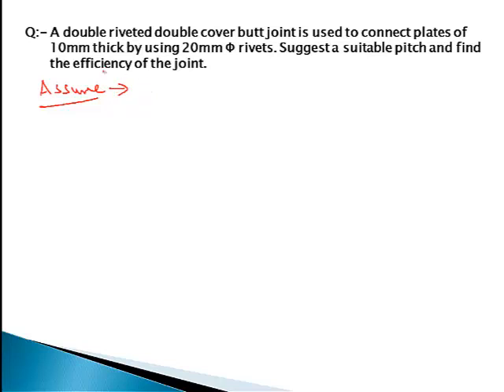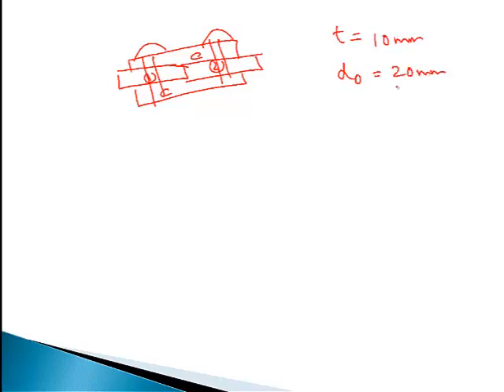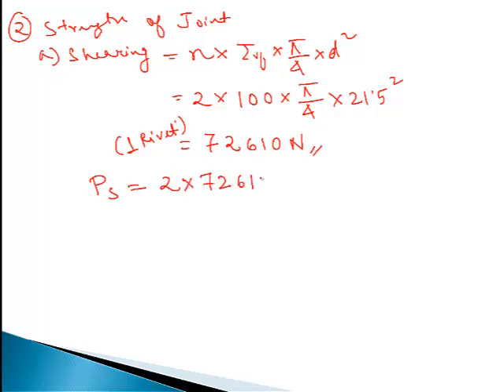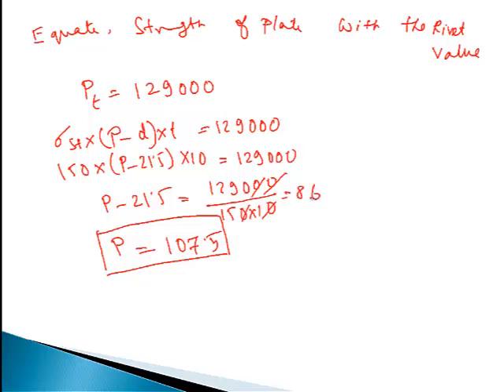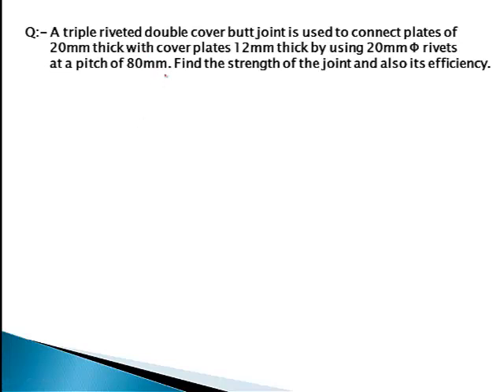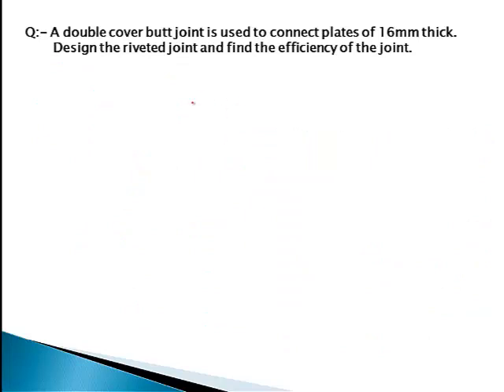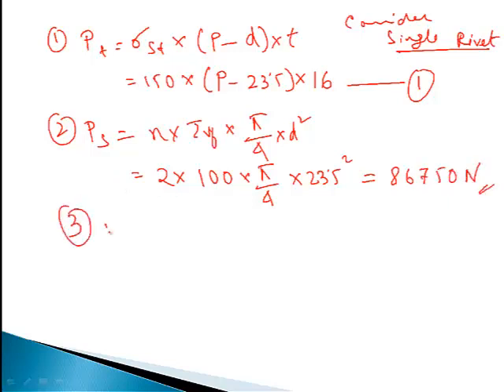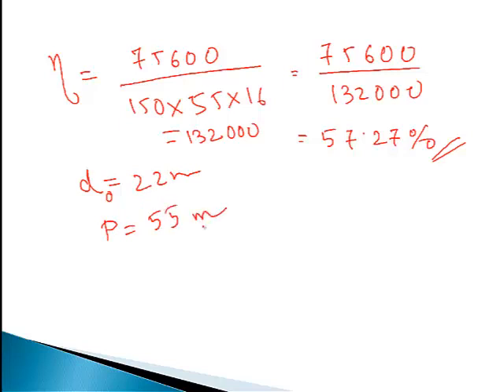Riveted Connection as per IS 800:1984|Lec 2| Design of Steel Structure| Theory with numerical.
Welcome to Civil Simplified Learning!

This Video contains solved numericals with detailed explanation of Riveted Joints that came in the previous year question papers for Diploma and B.Tech/B.E. This video aims at providing the basic knowledge essential for design of rivets and finding the efficiency of rivets.

This channel aims at providing detailed solved explanations of question papers of different subjects of Civil Engineering as per the syllabus of Assam Science and Technology University (ASTU), Gauhati University, State Council for Technical Education (SCTE) for the colleges and polytechnics of Assam, North East India for the B.Tech, B.E. degrees and diploma(under D.T.E, Assam). We will also be providing you with solutions of Civil Engineering question papers of various entrance examinations like Joint Lateral Entry Examination (JLEE)and various competitive examinations like those conducted by Assam Public Service Commission (APSC).